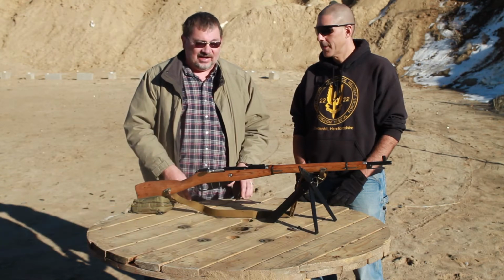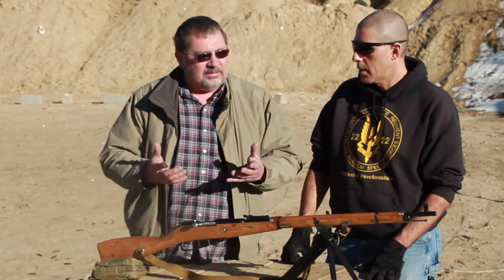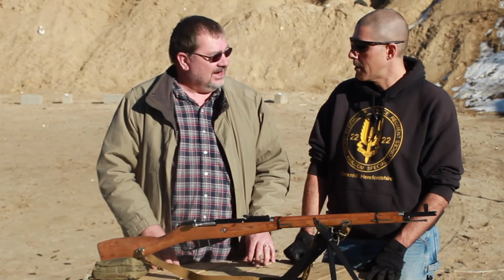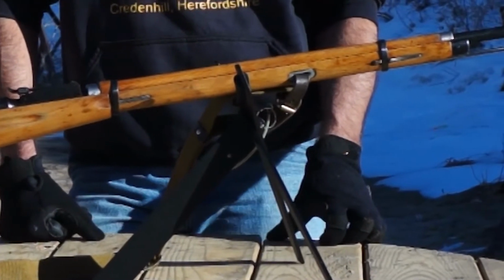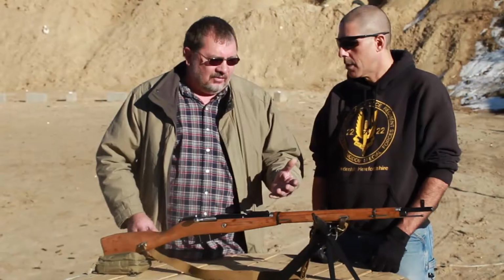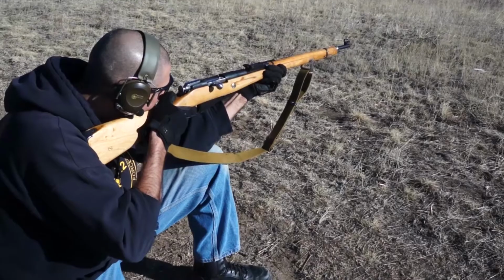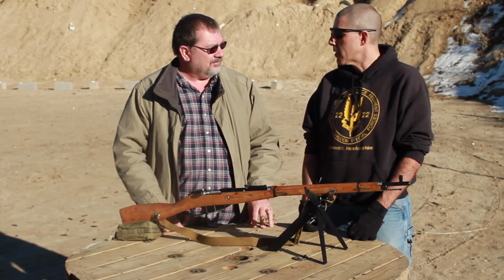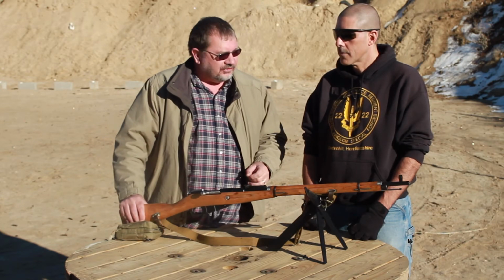Mosin Nagant Rifle Review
Kerry and Chad take out a Mosin Nagant that Kerry originally picked up about 8 months ago. The stock was is pretty bad shape and got sanded down and refinished. Much of the bare metal was polished as well.